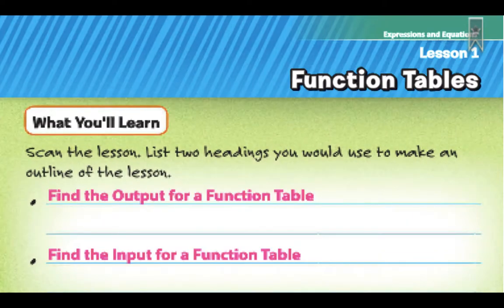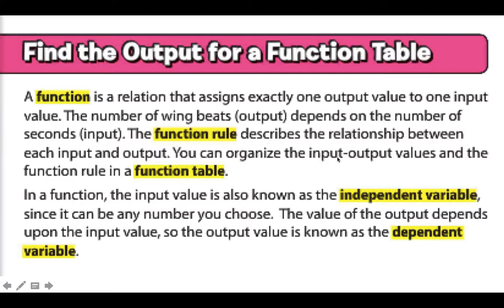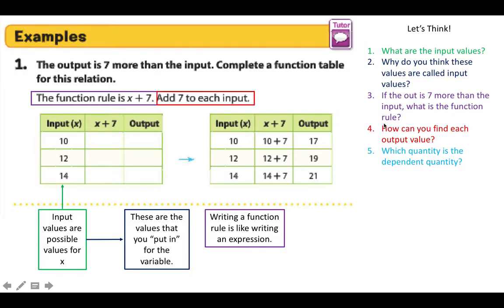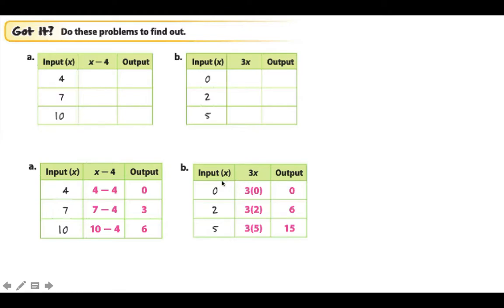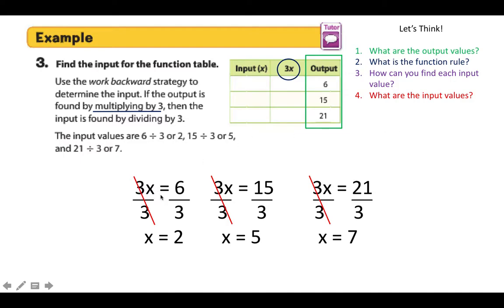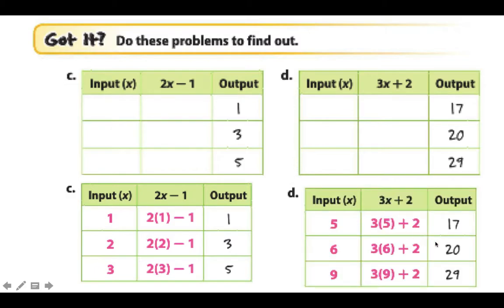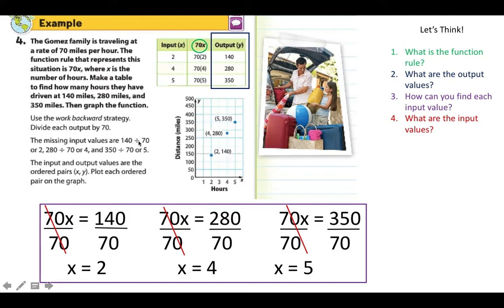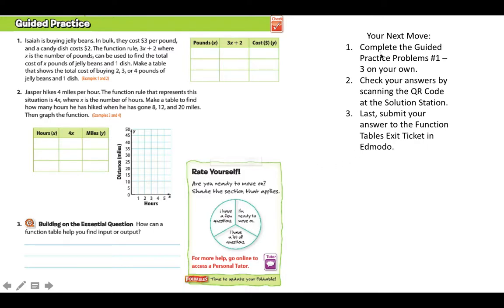Function Tables Video Lesson